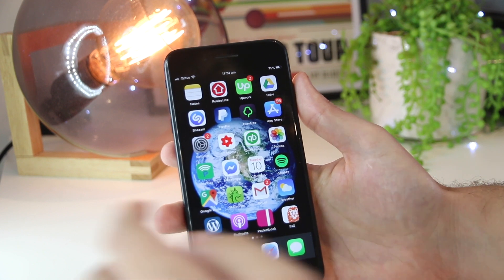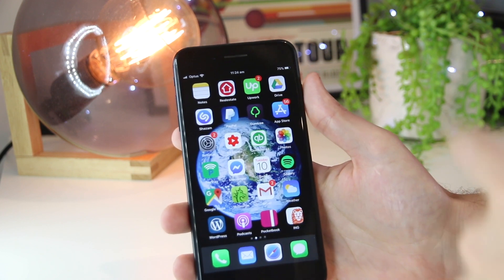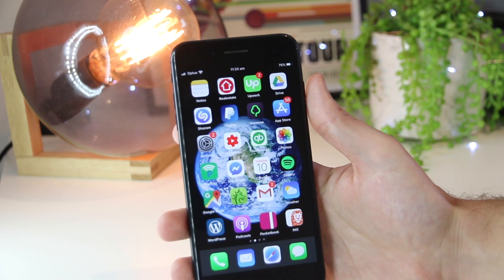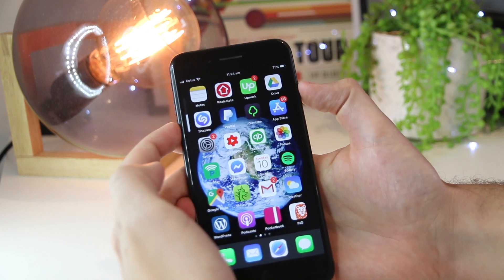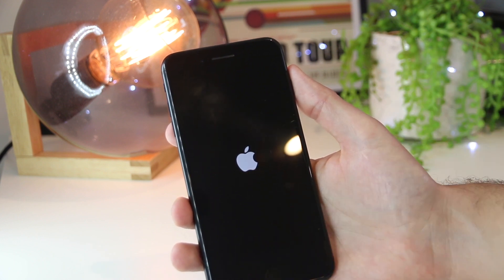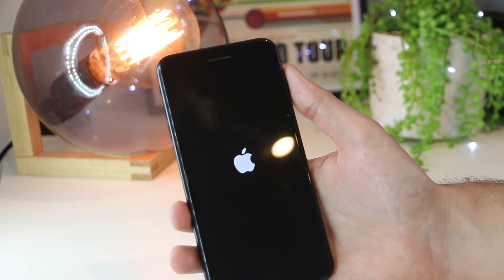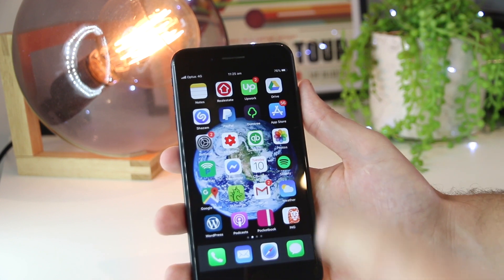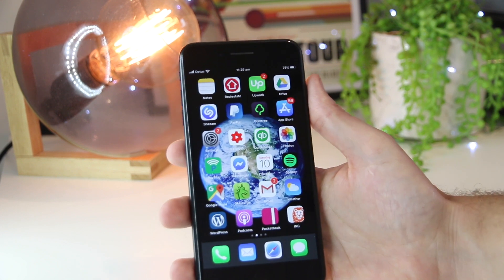How to Hard Restart iPhone 8/ iPhone 8 Plus! 🔥